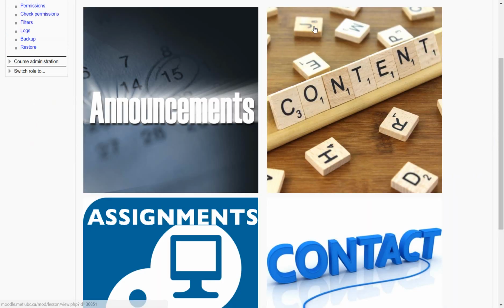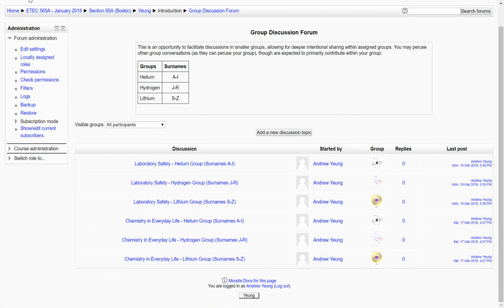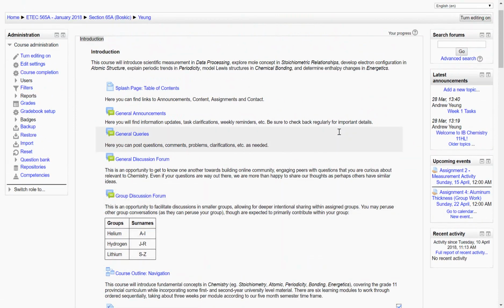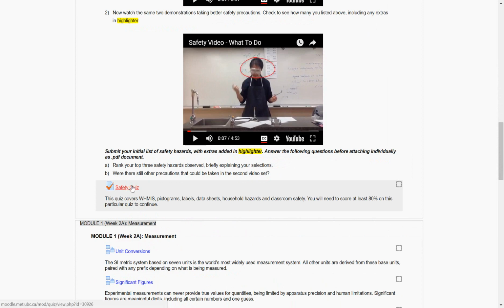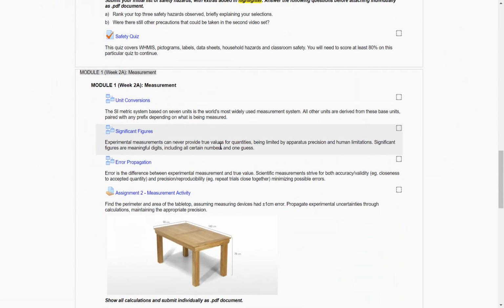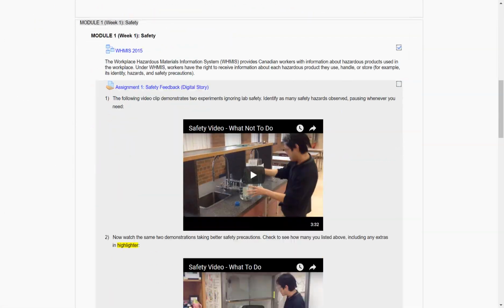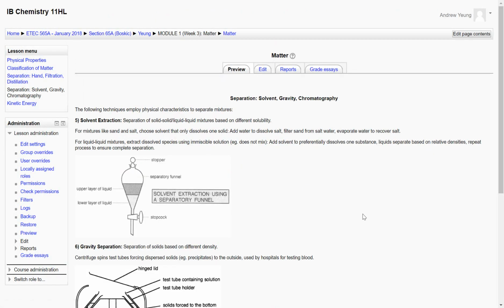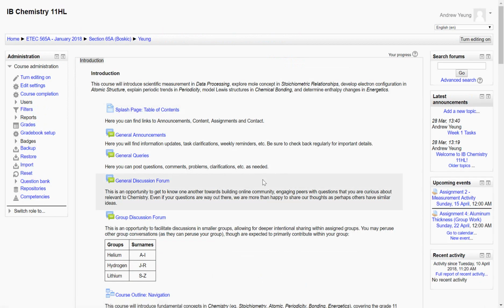IB Chem Moodle